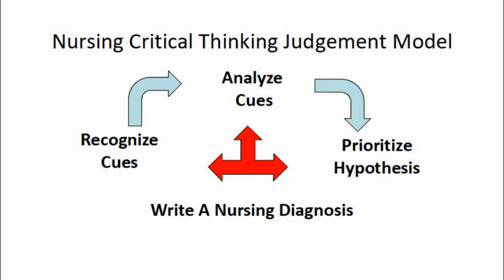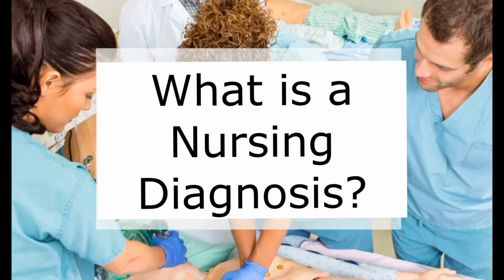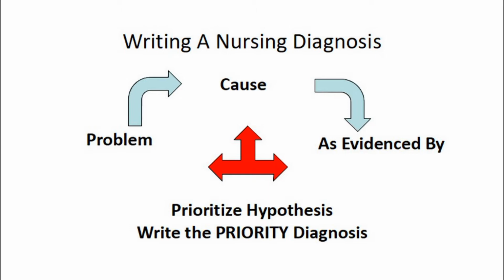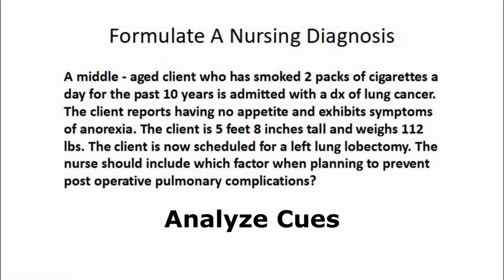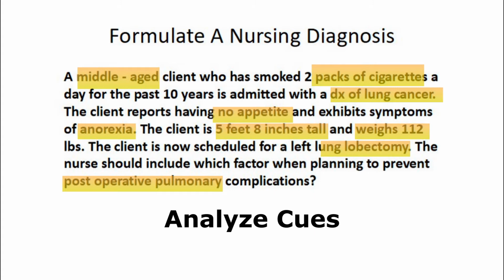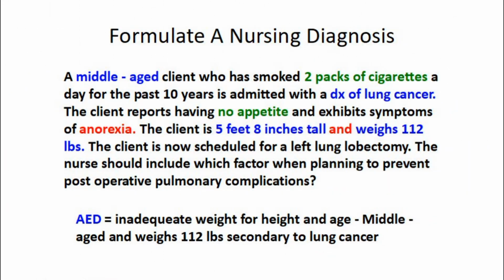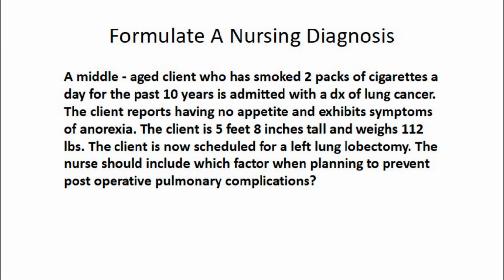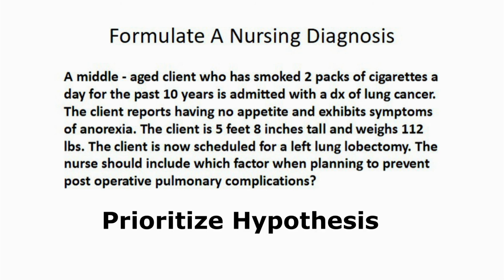Prioritize Hypothesis | How To Write A Nursing Diagnosis To Answer NCLEX, HESI & ATI Questions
Book I used in this presentation for the question sample and  for all my tutoring needs and recommend to everyone:
Billings, Diane M, & Hensel, Desiree, Lippincott Q & A Review for NCLEX RN: Thirteenth Edition, Wolters Kluwer, 2020 p1001
ASK ABOUT OUT FREE ASSESSMENT!~
Office Hours:
9:00a - 8:00p EST